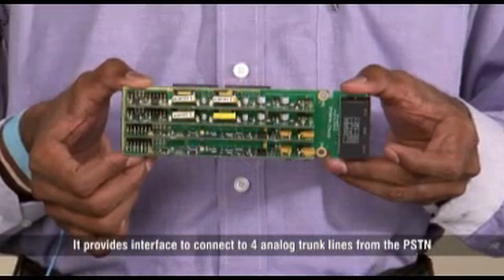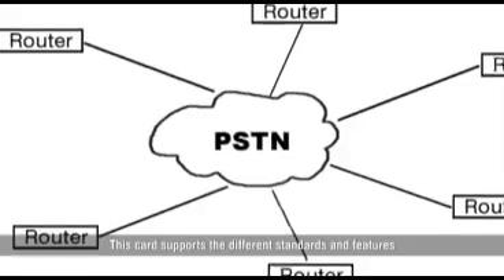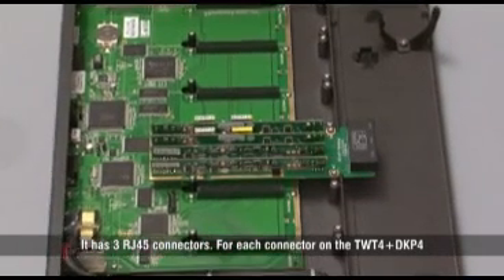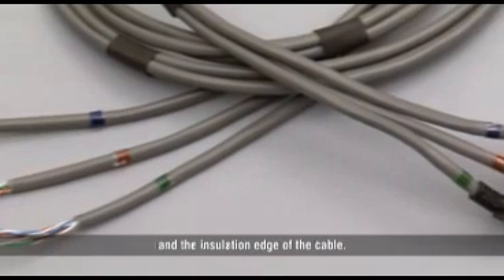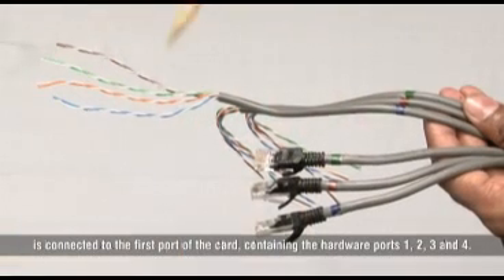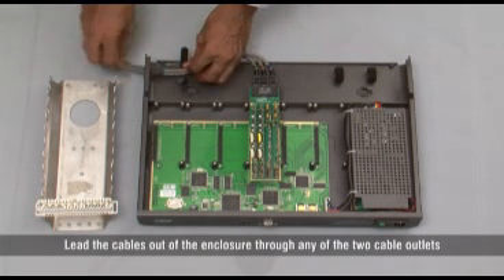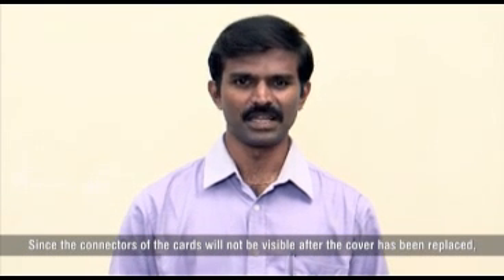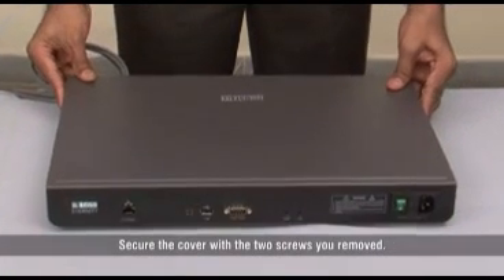TWT4+DKP4 Card Installation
Introduction and Installation of TWT4+DKP4 Card in ETERNITY PE  Provides Interface to connect  4 Analog Trunk Lines and 4 Proprietary Digital Key Phones